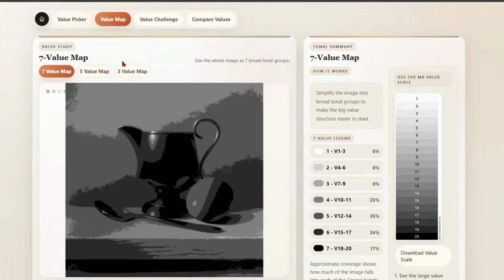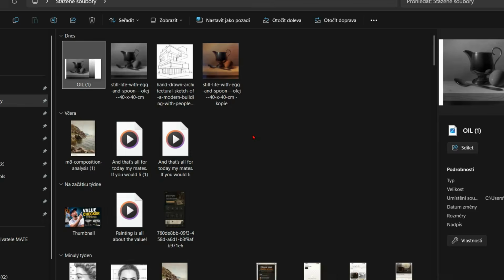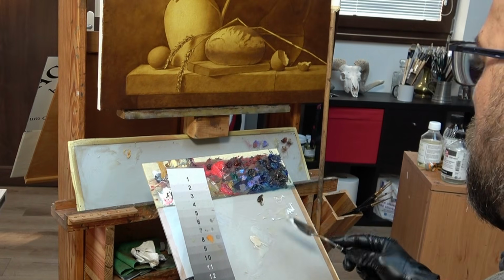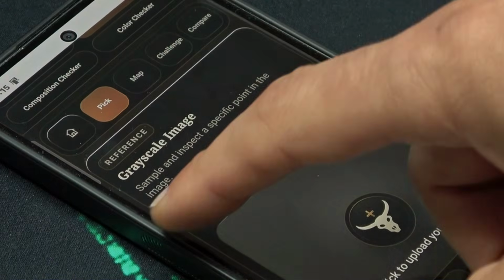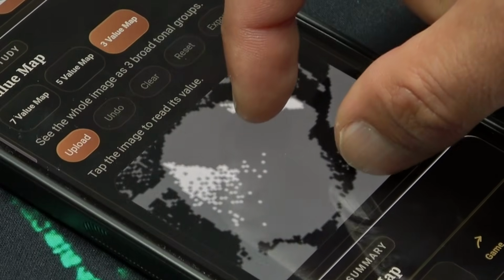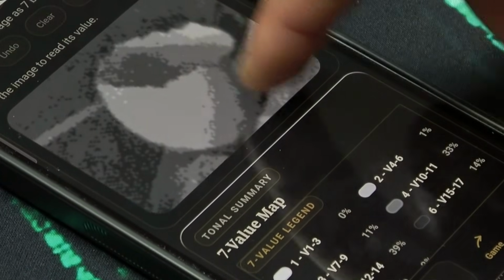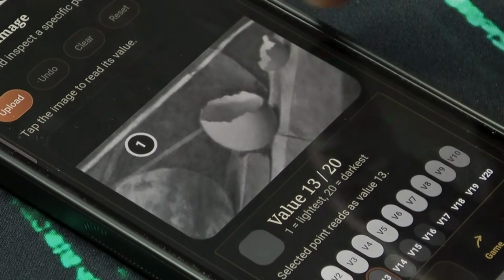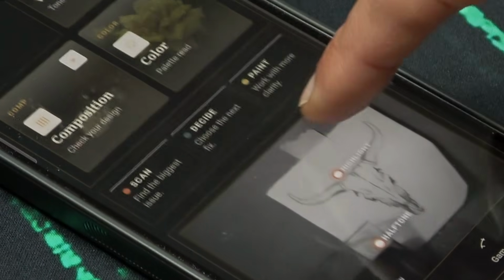Stop Guessing Values in Your Paintings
Improve your painting values, composition, and color before you start.

🖌️ Everyday tools in my studio  on Amazon
Oils & Mediums
What's on my palette
Tools and Brushes

🎨 Let’s not just paint objects. Let’s paint light !!!